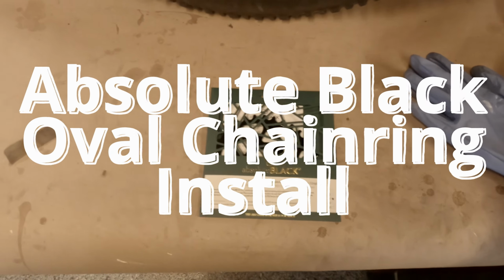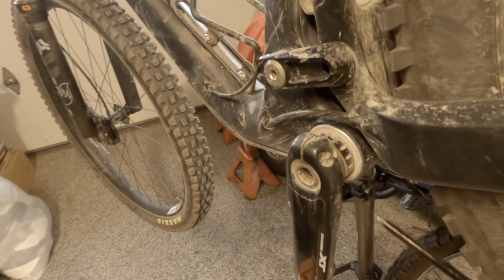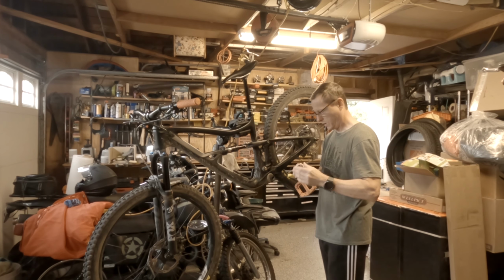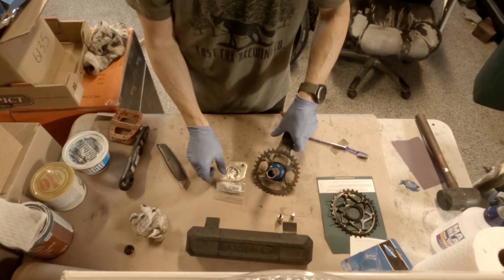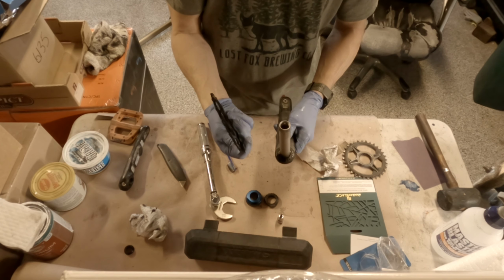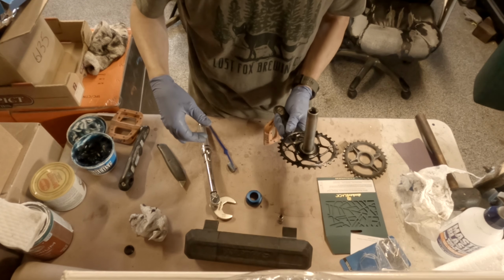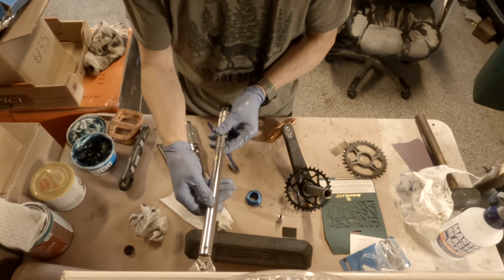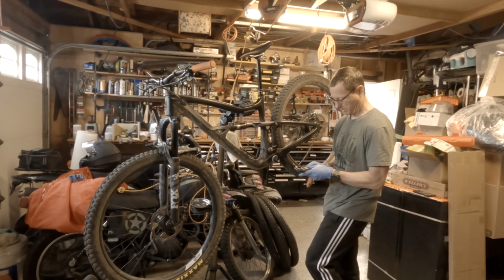Garage Time: Absolute Black Oval chainring install on the Ripley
Swapped out the 32 tooth round Shimano Deore XT M8100 chainring for an oval one.
I went with the recommended 32 tooth nominal so it would feel about the same, but I'd get a speed increase. So far I don't feel any knee pain like I did sometimes with the original and notice techy climbs seem easier. The change is subtle so don't expect too much LOL
It's a keeper!